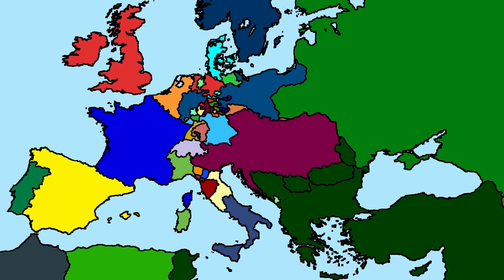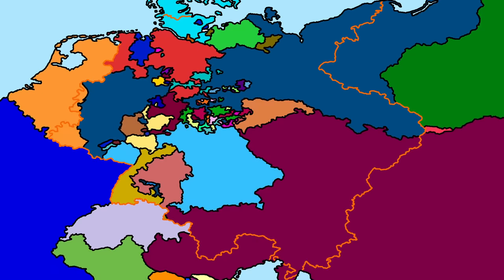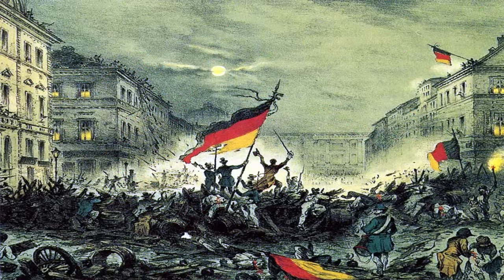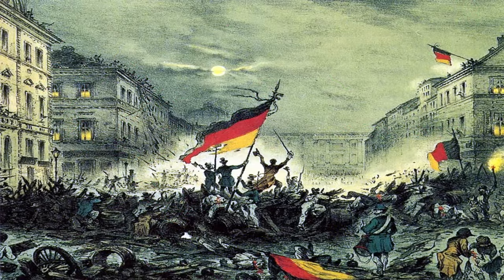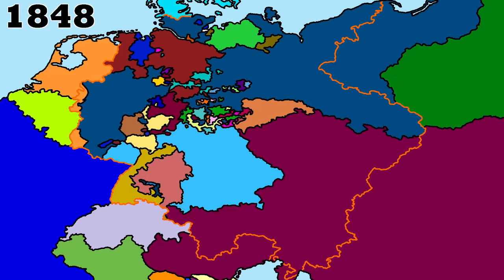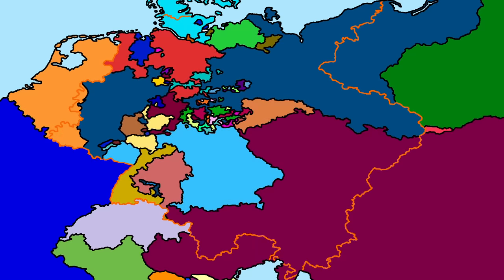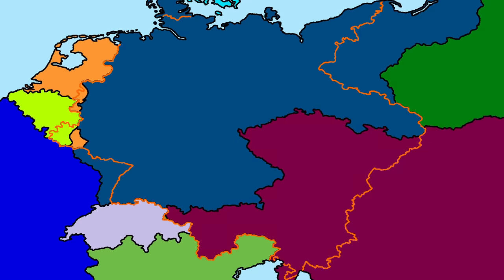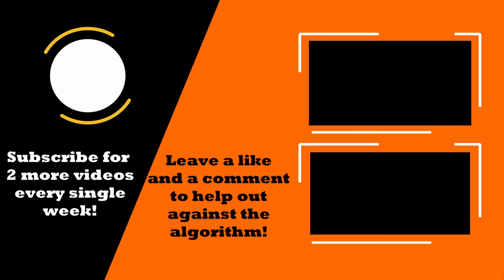From Vienna to Unification: Mapping the German Confederation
You will get early access to video's and will be allowed to suggest priority video subjects!

Possible Extra's a channel where we do not necessarily history related stuff, like podcasts and more!

Most of our music by Beta Records. He's great, check him out!